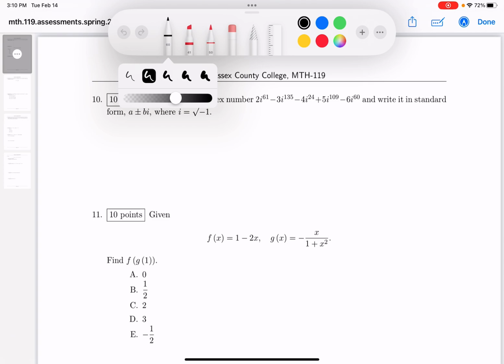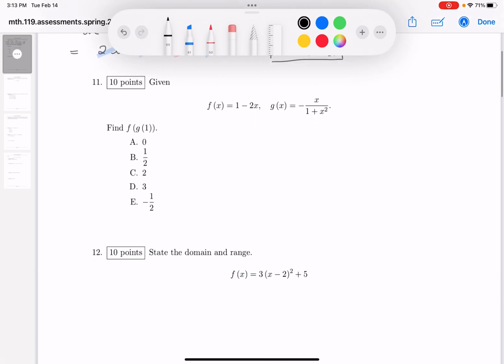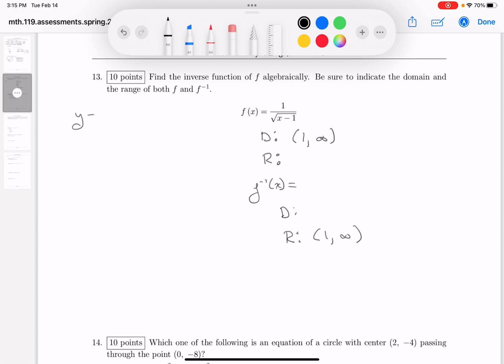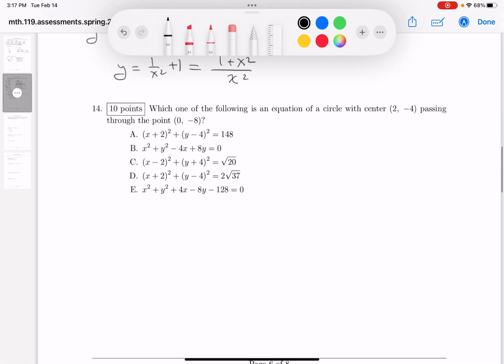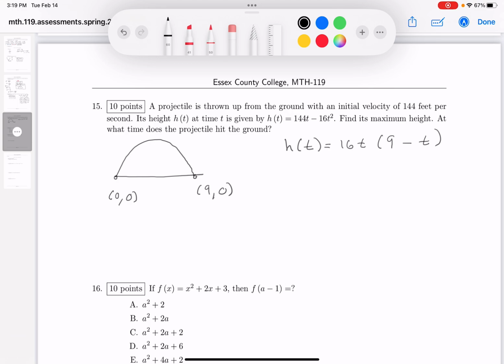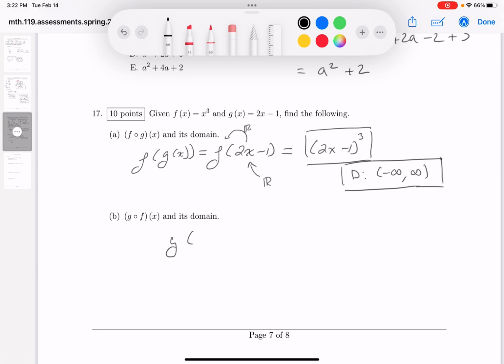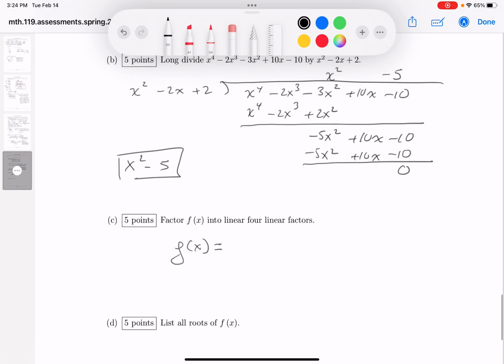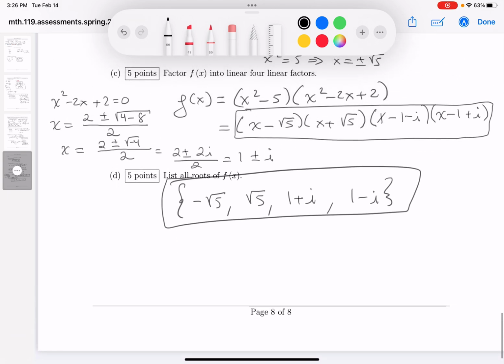mth 119 spring 2013 midterm